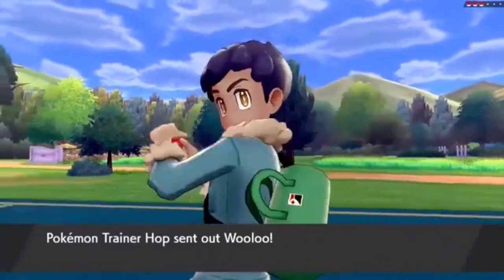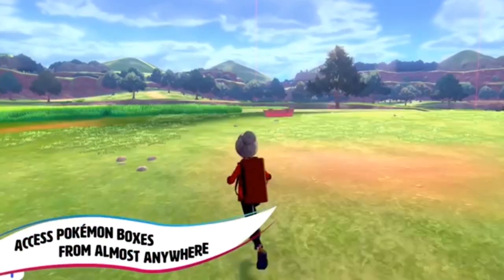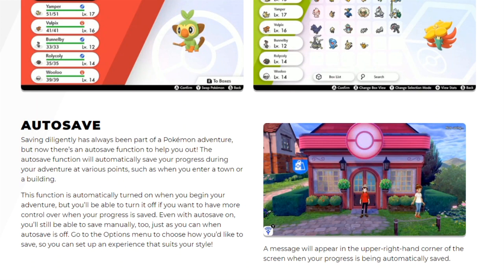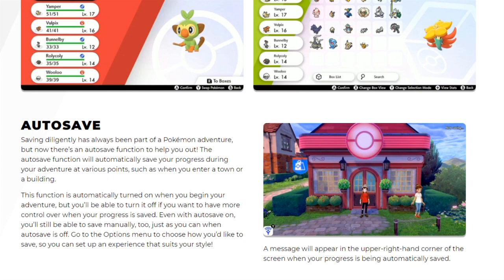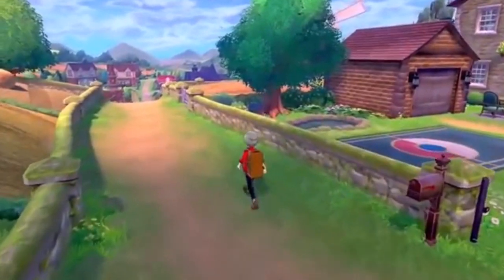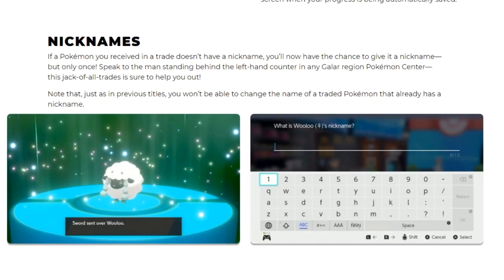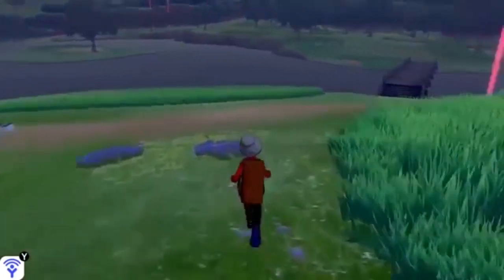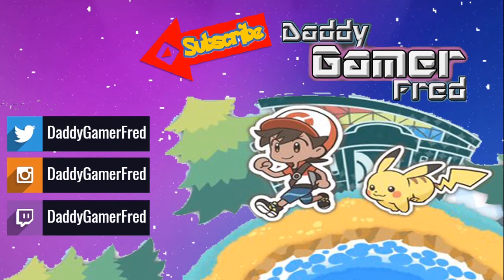POKÉMON BOXES, AUTOSAVE, AND NICKNAMES! Pokémon Sword and Pokémon Shield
Link to site used in the video: HANDY FEATURES TO HELP YOU ON YOUR ADVENTURE!